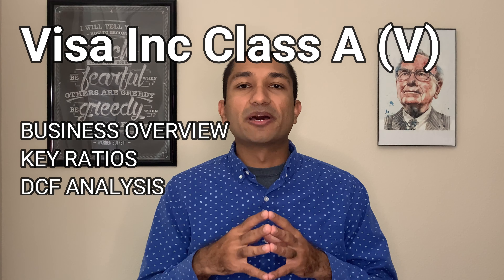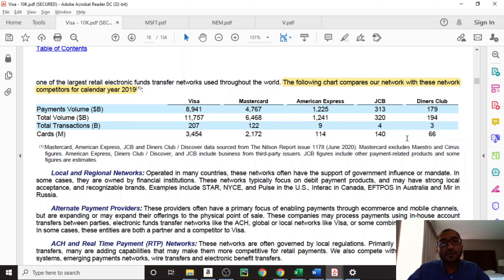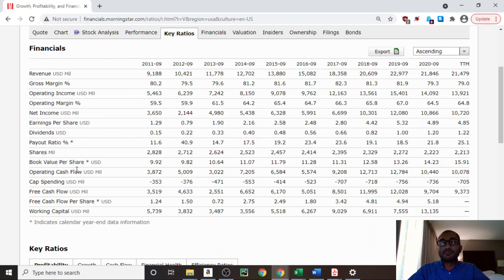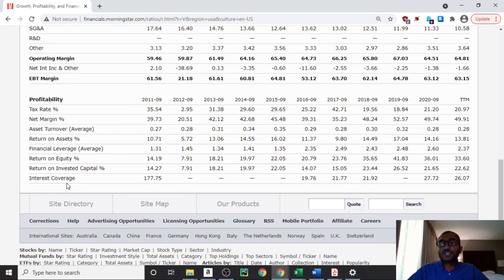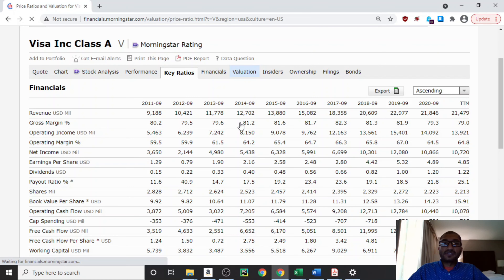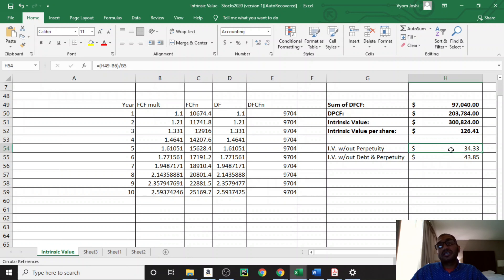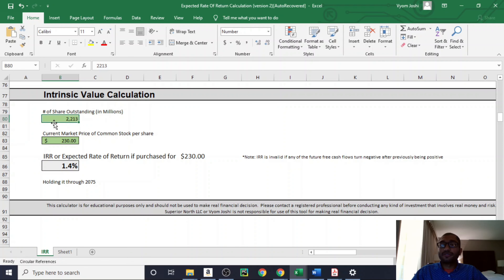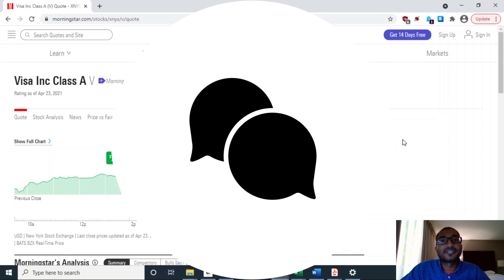Visa (V) Fundamental Stock Analysis - Value Investing - Financial Services Stock.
2021 - Investing in Visa, Inc (V). In this video, we look at Visa's Fundamentals. We review Visa's Operating Segments, Key Ratios, perform a Discounted Cash Flow (DCF) analysis to find the intrinsic value, and do an expected Rate of Return calculation. We review Key Ratios such as Revenue, Net Income, Shares outstanding, Dividends, Payout Ratio, Book Value, Free Cash Flows (FCF), Financial Leverage, Current Ratio, Quick Ratio, Debt to Equity Ratio, Return on Equity (ROE), Inventory Turnover, etc. We also compare Visa's valuations to that of S&P 500.

Timestamp
0:00 Introduction
0:37 Business Overview
3:01 Key Ratios Analysis
12:24 Discounted Cash Flow Analysis / Intrinsic Value
14:30 Expected Rate of Return Calculation
15:32 Summary / Conclusion

Visa Inc. is an American multinational financial services corporation headquartered in Foster City, California, United States. It facilitates electronic funds transfers throughout the world, most commonly through Visa-branded credit cards, debit cards and prepaid cards.